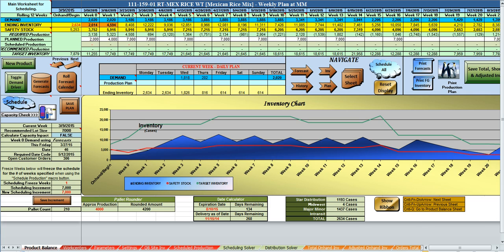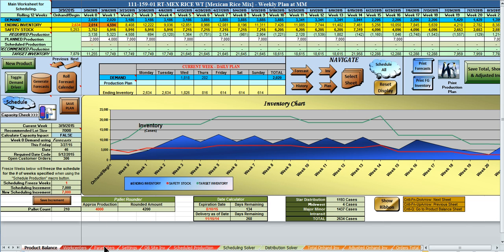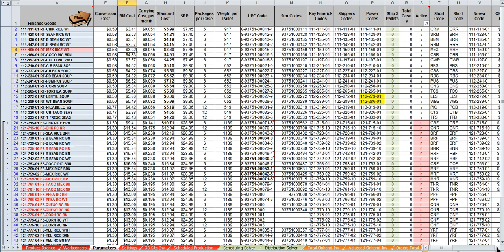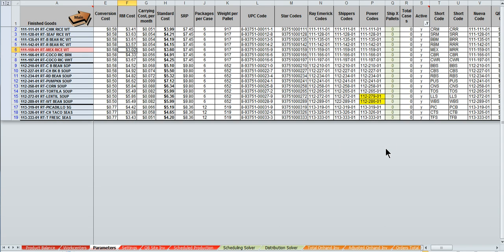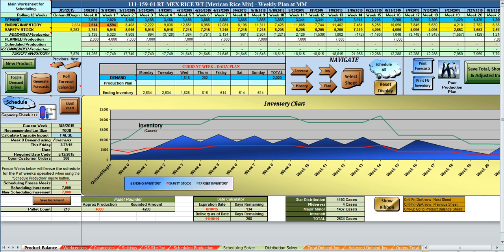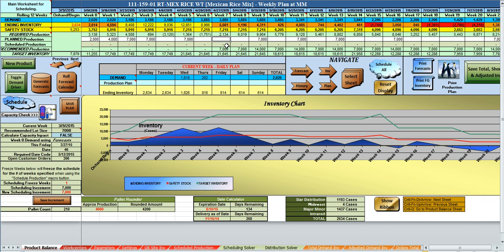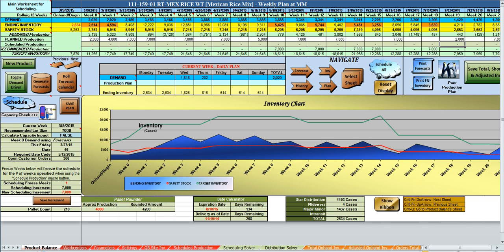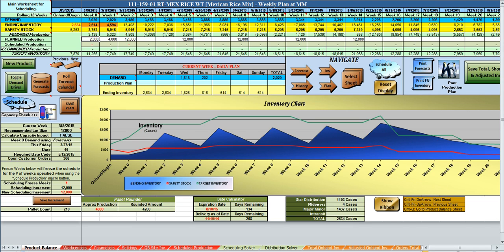Production Planning & Scheduling with Excel #5 - Supply Chain Visibility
The theory of  Supply Chain Management is discussed. This video demonstrates how Excel can be used effectively to provide a high level of visibility to your supply chain and help you plan months into the future.